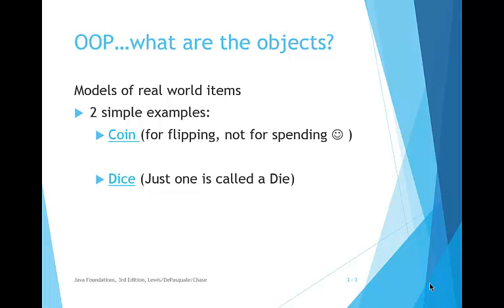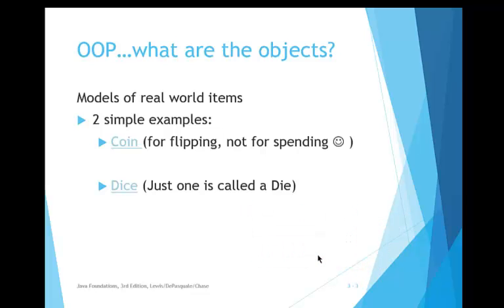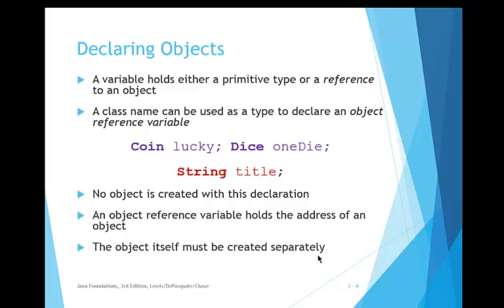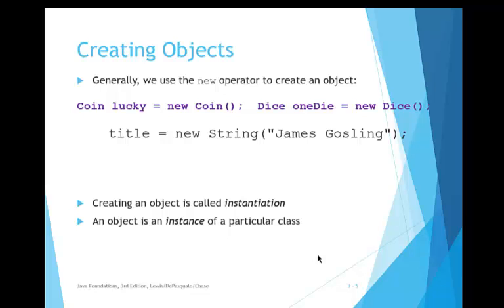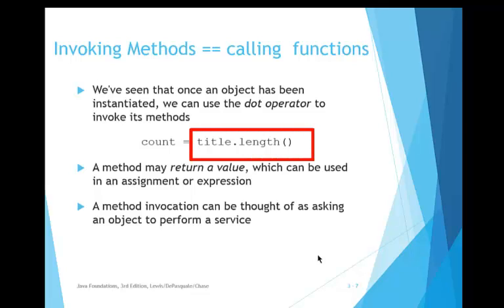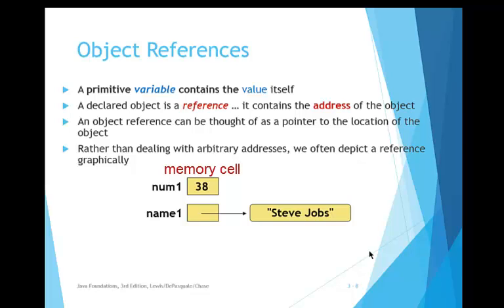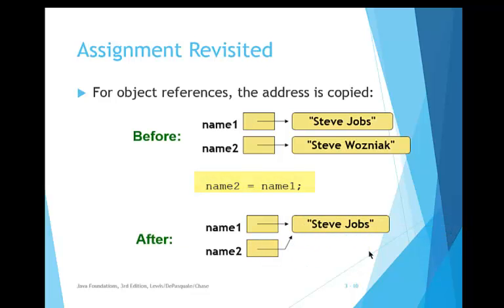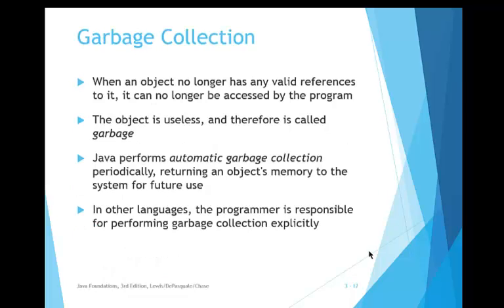Ch3 sect1 Creating Objects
Java objects and how to create them